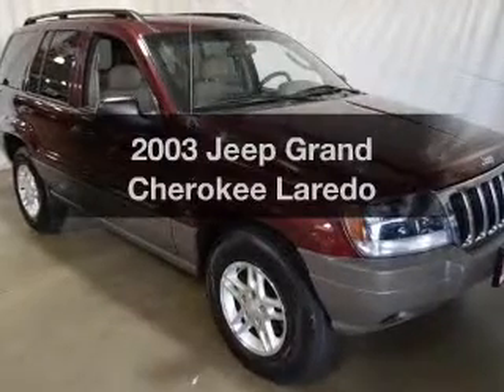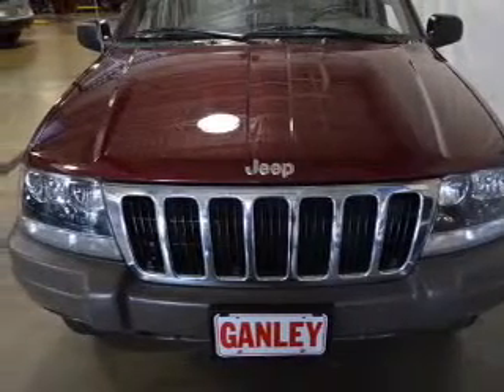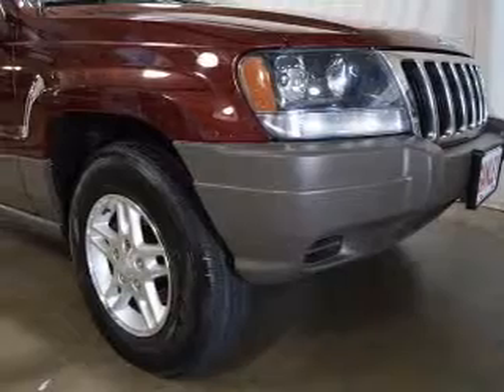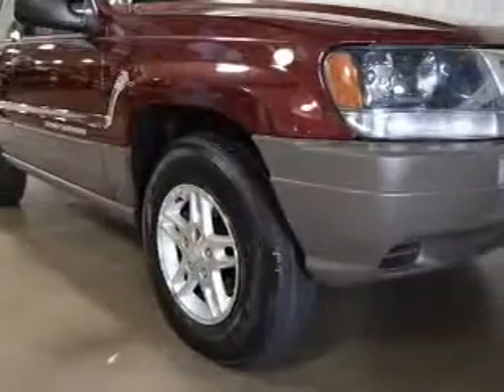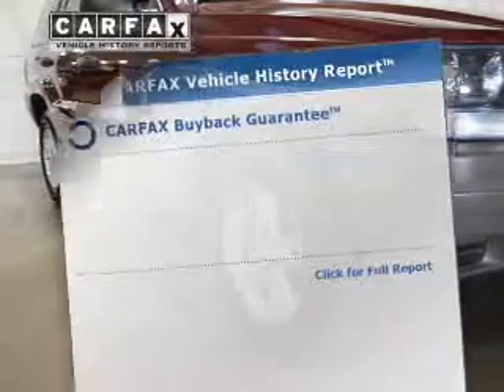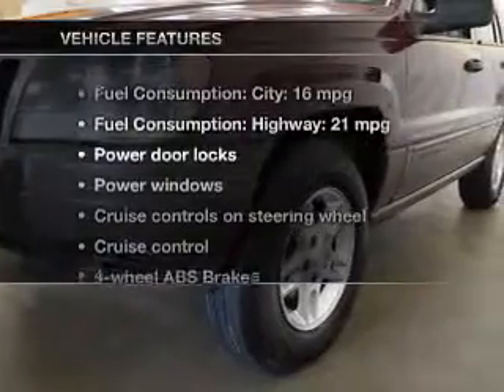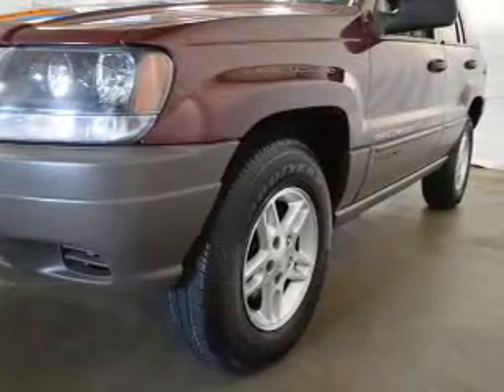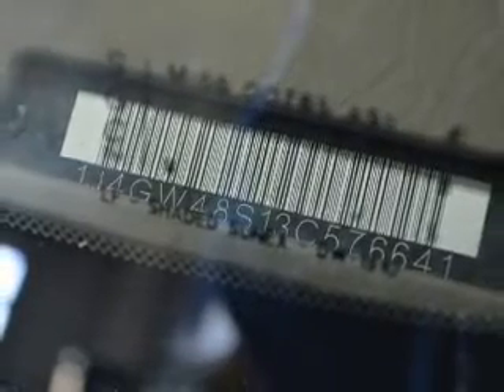2003 Jeep Grand Cherokee - Bedford OH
Year: 2003
Make: Jeep
Model: Grand Cherokee
Trim: Laredo
Engine: 4.0 liter inline 6 cylinder 12 valve
Transmission: 4-Speed Automatic
Color: Red
Mileage: 103014
Address:
250 Broadway